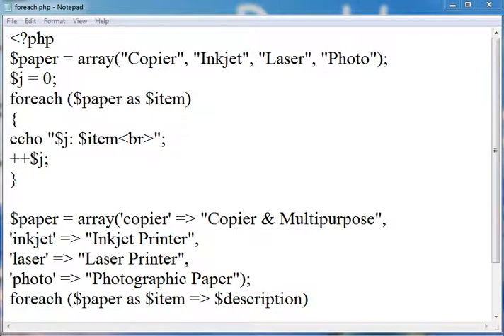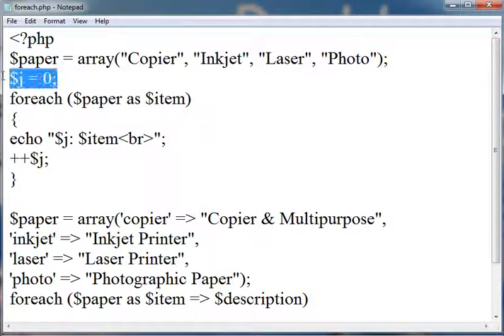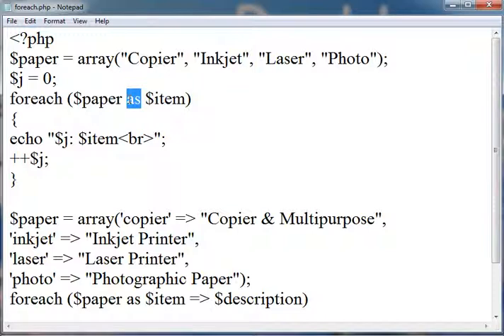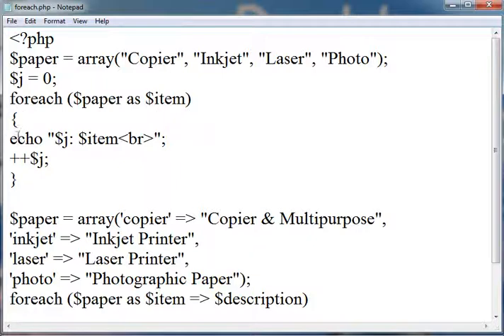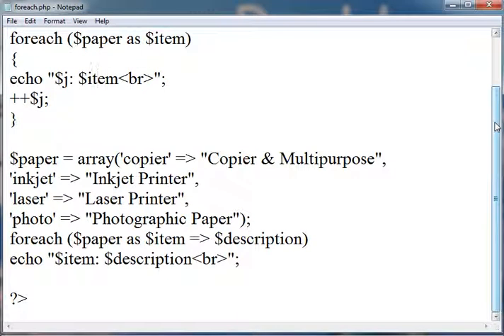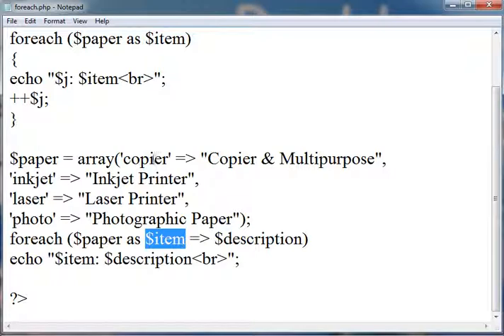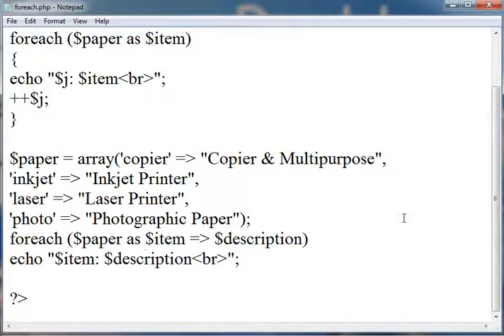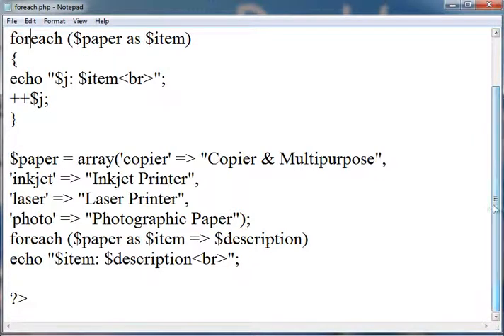Learn PHP Tutorial 18 foreach as function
This video is made for learning about foreach as function in PHP.

The foreach construct provides an easy way to iterate over arrays. foreach works only on arrays and objects, and will issue an error when you try to use it on a variable with a different data type or an uninitialized variable. There are two syntaxes:

foreach (array_expression as $value)
    statement
The first form loops over the array given by array_expression. On each iteration, the value of the current element is assigned to $value and the internal array pointer is advanced by one (so on the next iteration, you'll be looking at the next element).